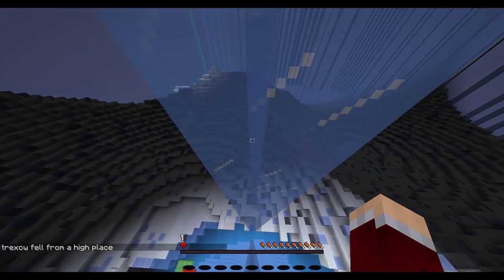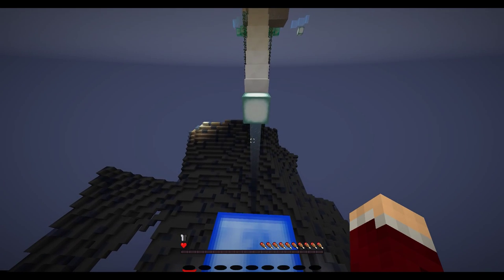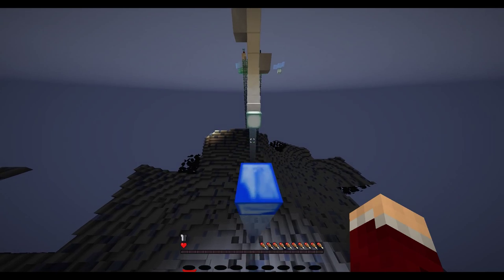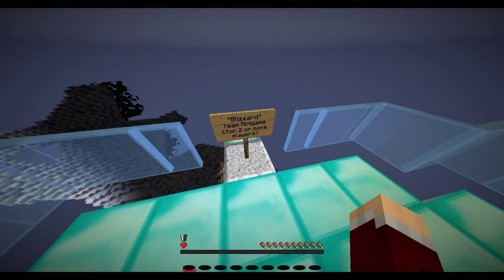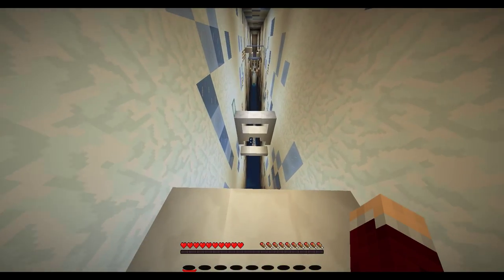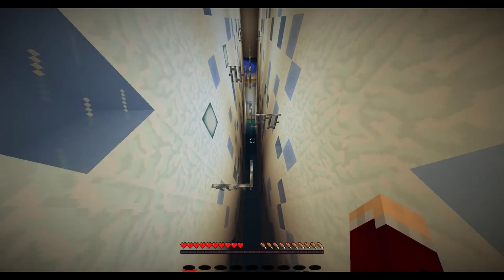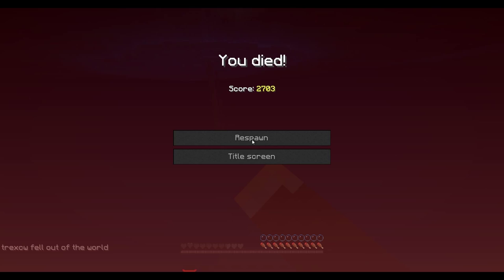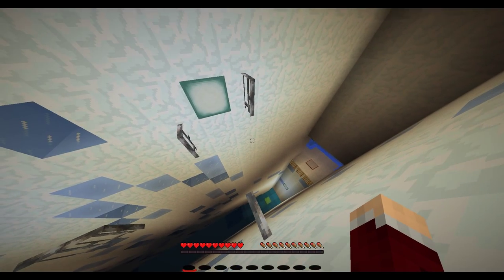Minecraft: Parkour Practice Parkour Map!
In this map we run, jump, fly cheat, climb ladders, jump some more, get angry, fly cheat again, and reach our goal of not completing the map! Enjoy!

All other music comes from the Minecraft In Game Soundtrack.